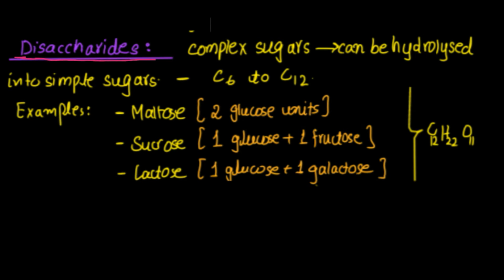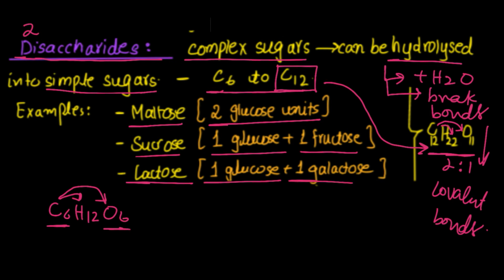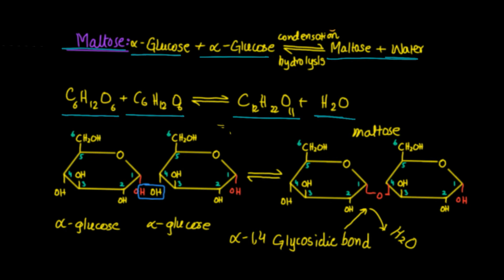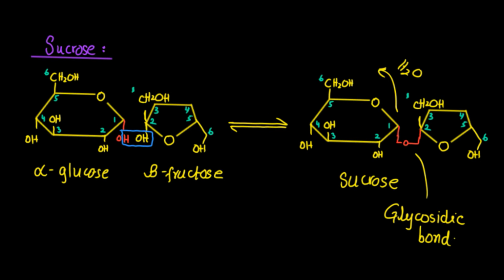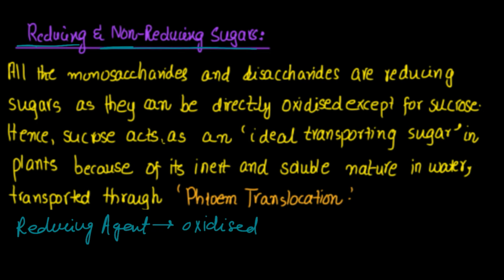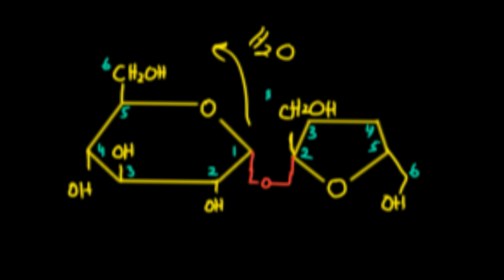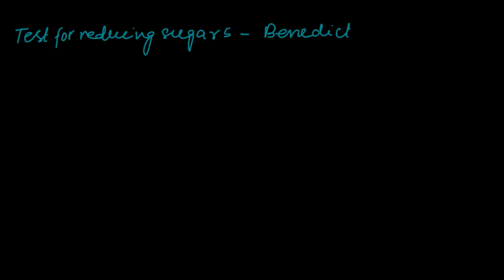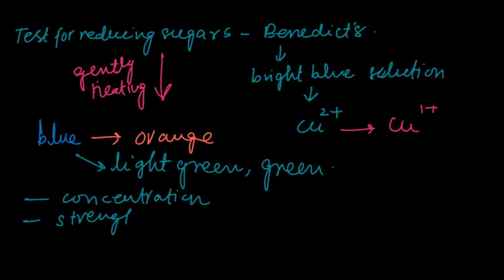Biological Molecules - Disaccharides | AS Biology